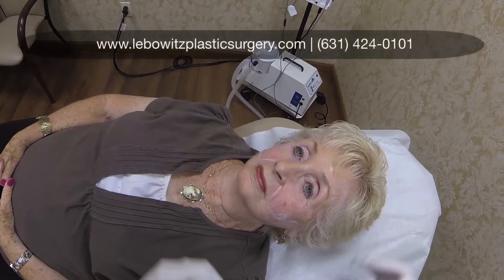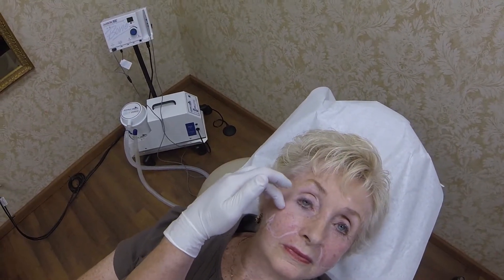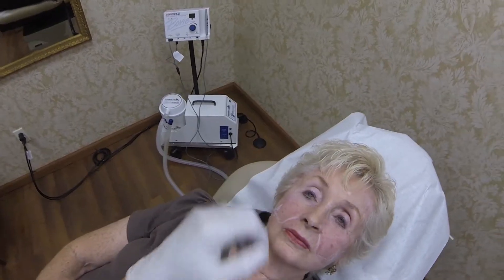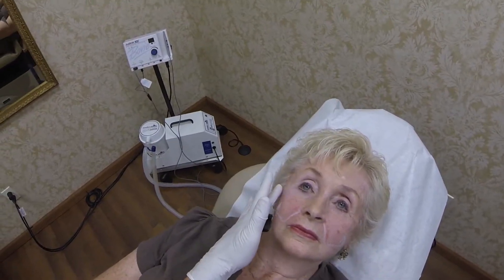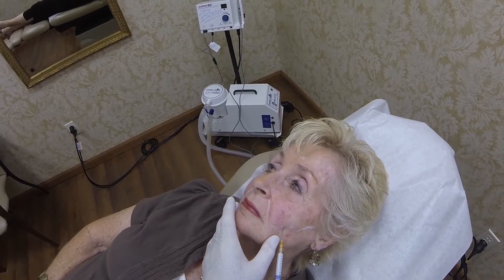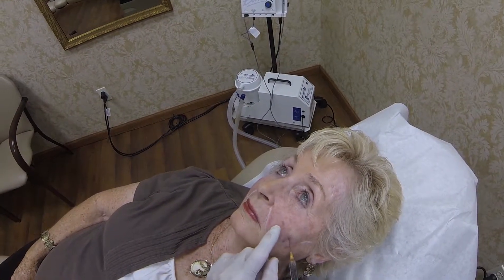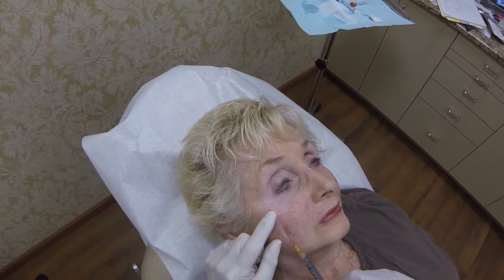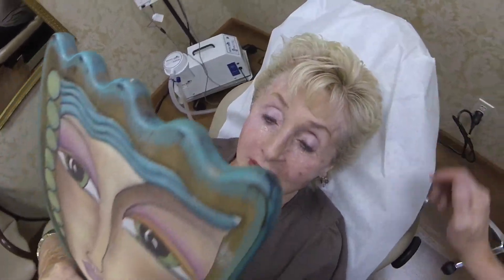Cheek Fillers Injections | Huntington, Long Island NY Lebowitz Plastic Surgery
Dr. Lebowitz, a Long Island, NY Plastic Surgeon performs cheek fillers injections in his Huntington office. Please watch as I add volume and reflate her cheeks to give her the youthful “apples” she desires. By using a combination of Radiesse (deep over the cheek bones) and Juvederm Voluma (more superficial) her mid-face is lifted, decreasing the “parenthesis lines” between her nose and lip as well as the jowls of her jawline.

All cheek and facial injections are performed by me, using my personalized non-traumatic, single entry point blunt cannula technique without pain or bruising. The results are a natural and smooth reflation of the cheek bones for that rejuvenated facial appearance. My technique will last her up to 2-years. Touch-ups will be required to maintain her desired look.

Do you have any Botox or Facial Injection questions? Please call Lebowitz Plastic Surgery at 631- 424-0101 to schedule your FREE consultation!